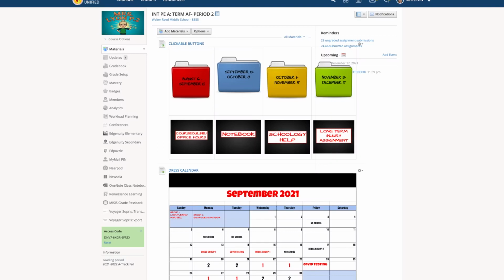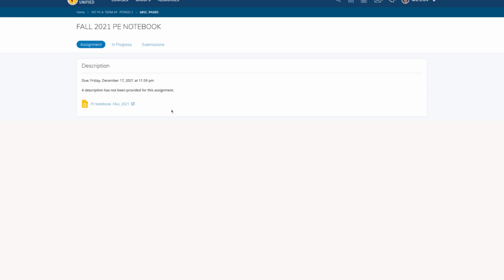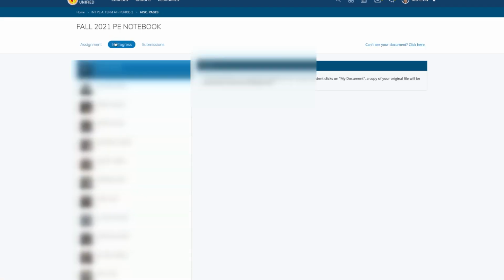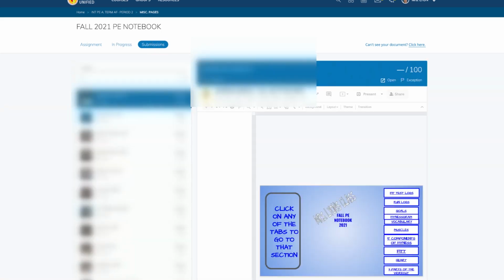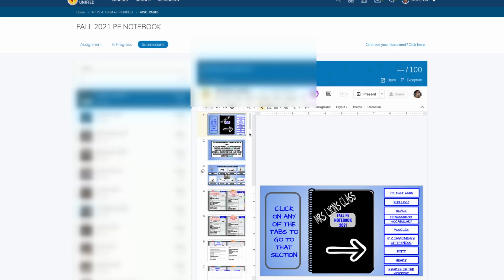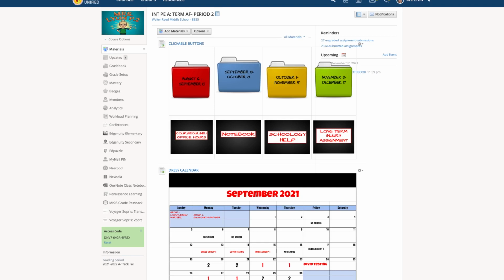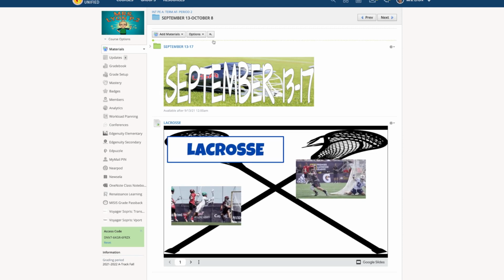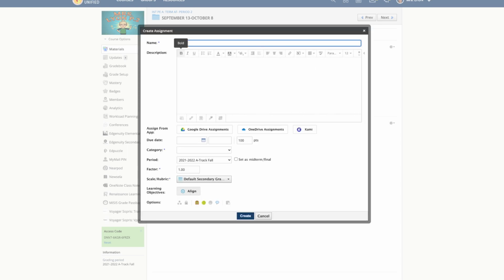HOW TO ADD THE NOTEBOOK AND GRADE TUTORIAL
SCHOOLOGY TUTORIAL FOR MAKING AN ASSIGNMENT THAT IS USED THROUGHOUT THE SEMESTER